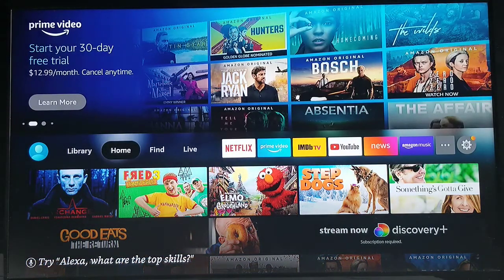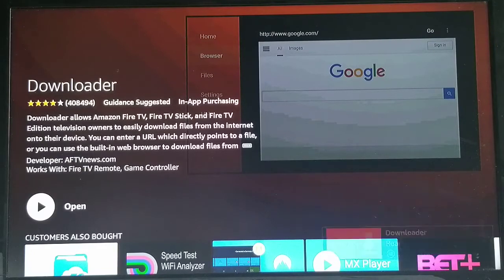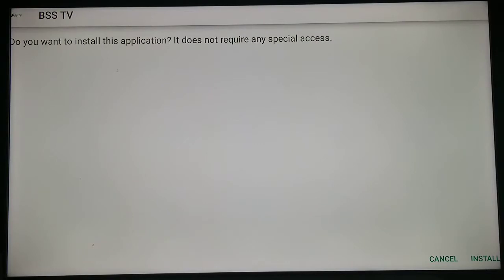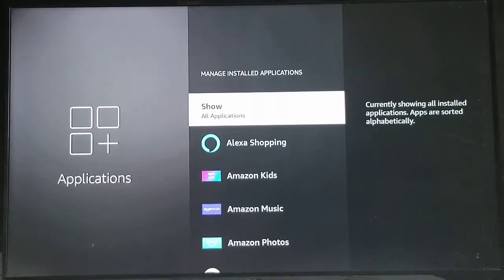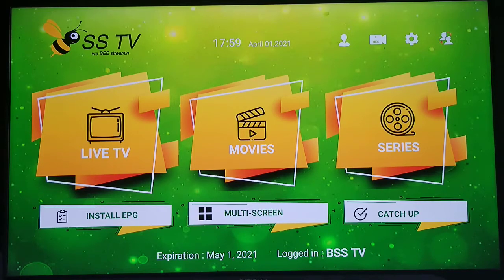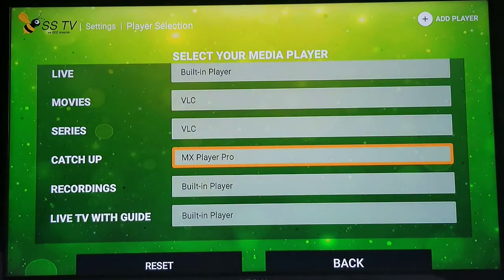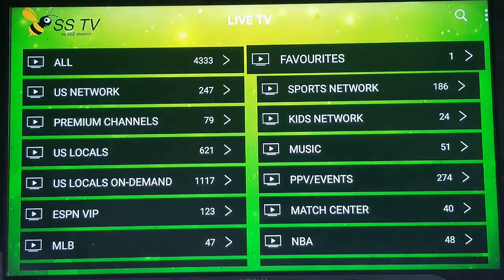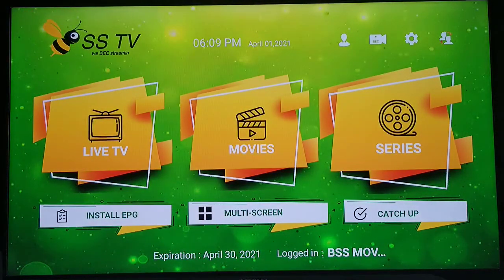Load BSS Tv App On New Firestick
Install BSS TV app on Amazon's New 3rd Generation firesticks.